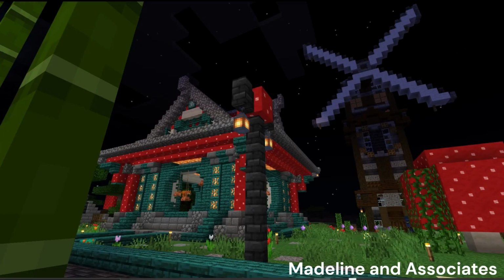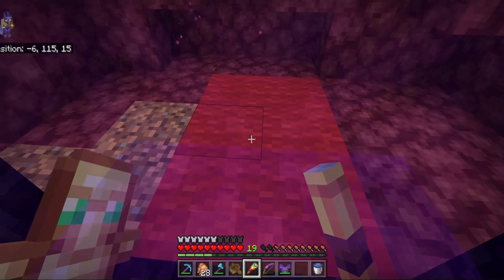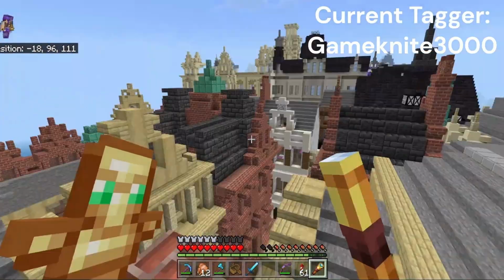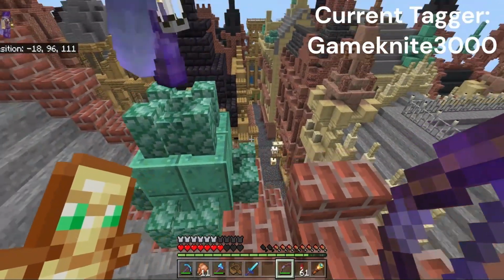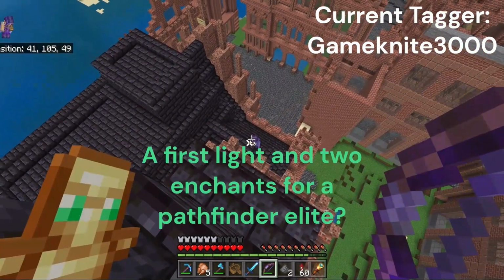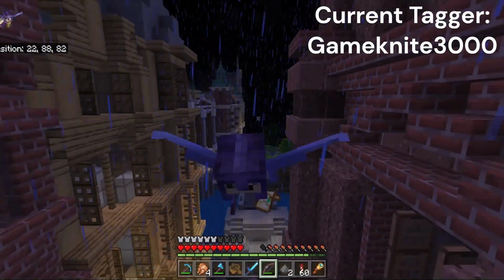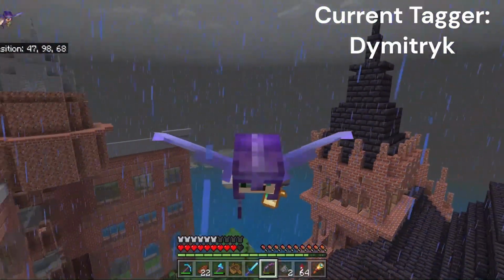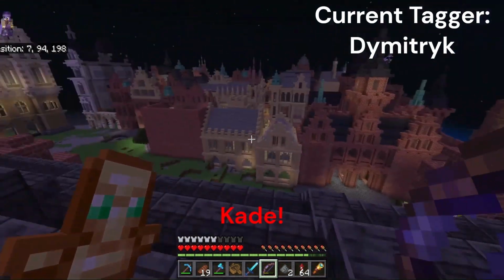Fryderykraft ep.1 | Not so new start